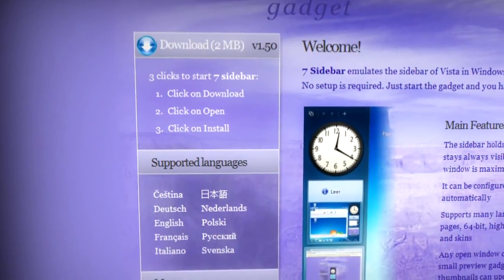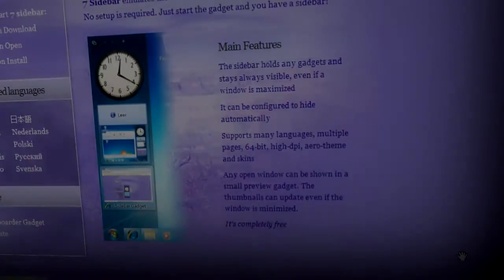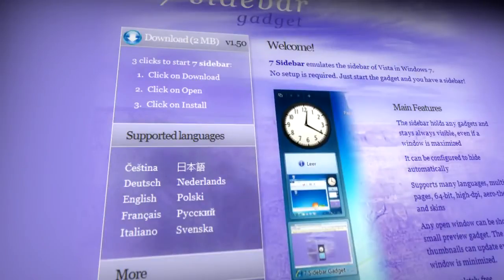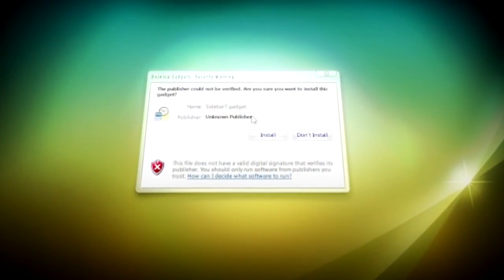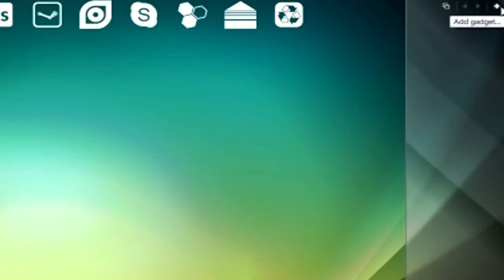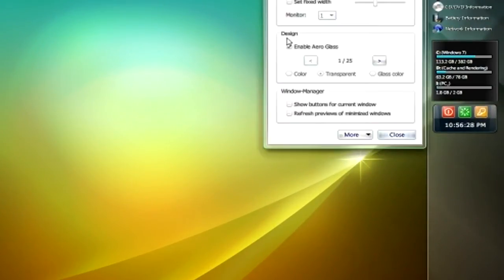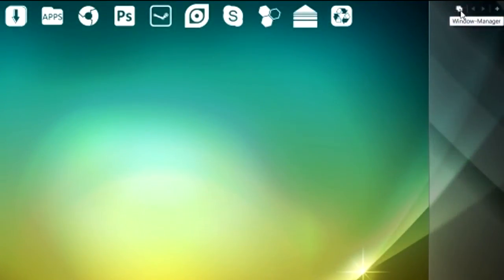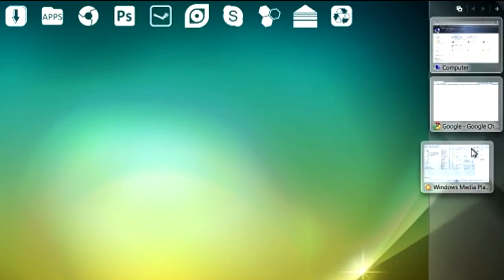Windows 7 Sidebar Gadget